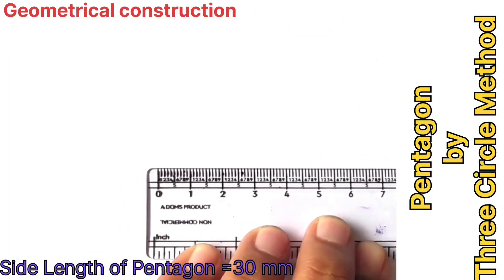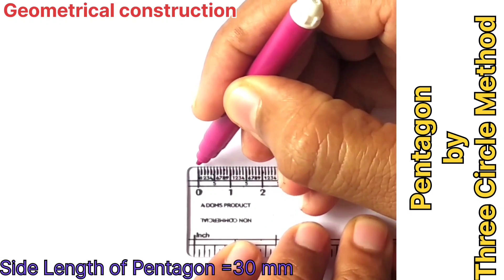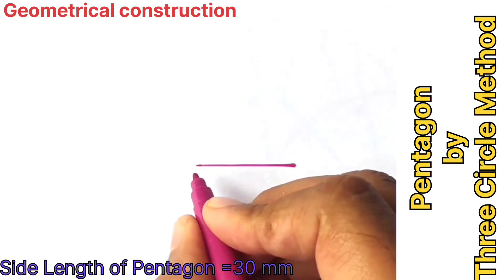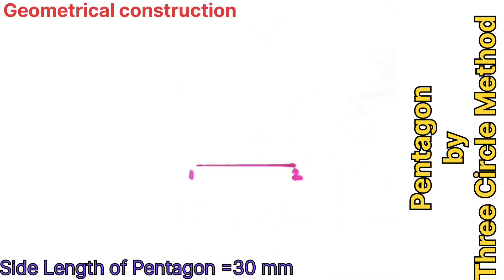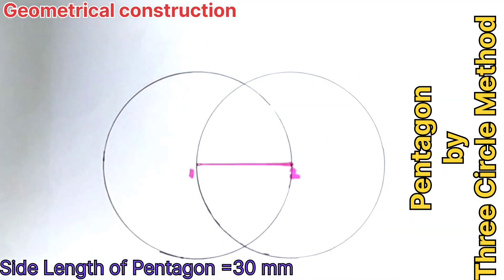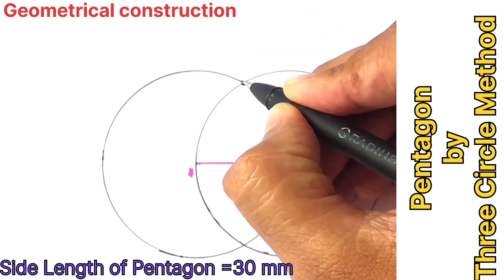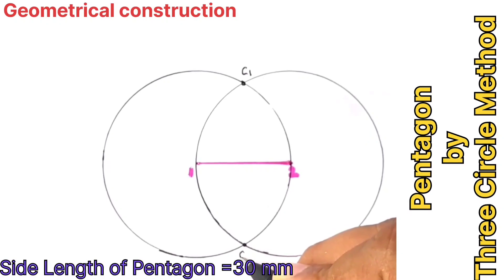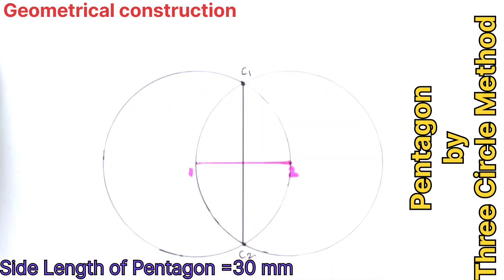✏️ How to Construct a Pentagon of 30mm Side? | Three Circle Method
👋 Hello Students!
In this video, we’ll learn step by step how to construct a regular Pentagon of 30mm side using the Three-Circle Method in Engineering Drawing(Geometrical Construction).

🎯 By the end of this video, you’ll be able to:
✅ Understand the Three-Circle Method
✅ Construct a Pentagon of any size
✅ Apply the concept in Engineering Graphics / Technical Drawing

Perfect for Diploma & Degree Mechanical / Civil Engineering students preparing for practical's & exams.

Draw pentagon of 30mm Side using Three circle method,
three circle method,
Construct a regular pentagon of 30mm side by three circle method,
Pentagon by three circle method,
geometrical construction GTU,
Engineering Drawing gtu.
Engineering Drawing for 1st year,
Engineering Graphics for 1st year
gtu Diploma syllabus geometrical construction
gtu
pentagon three circle method gtu
geometrical construction
engineering drawing geometrical construction
geometrical construction engineering drawing
basic geometrical construction
engineering drawing tutorial
engineering drawing for diploma students
mechanical engineering drawing
gtu engineering drawing
polygon construction
heptagon pentagon construction
engineering graphics
technical drawing tutorial
engineering drawing step by step
geometrical drawing for beginners
mechmind25